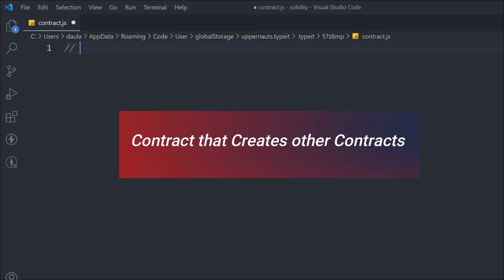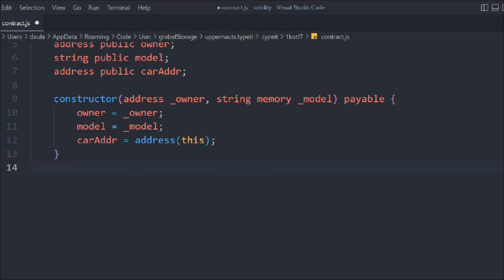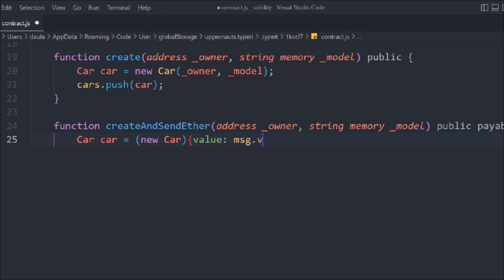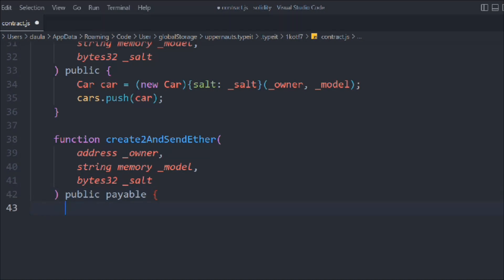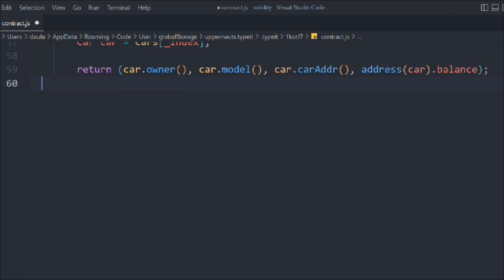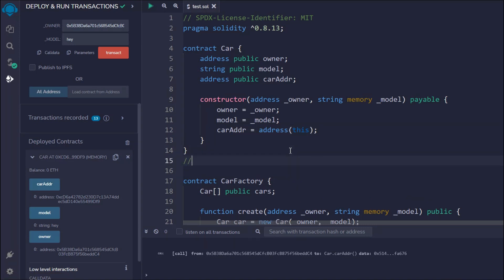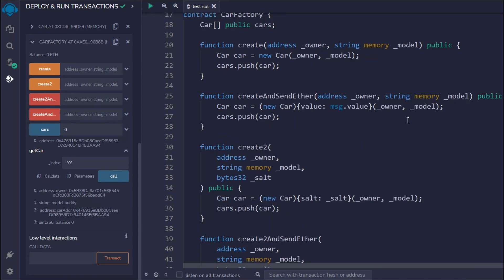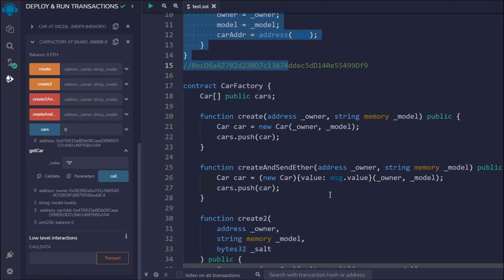Solidity Creating Contracts From A Contract | How To Create Contract From Contract | Solidity Course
Creating a contract with a smart contract

There are two ways a contract can be created in Solidity.

They can be created “from outside” by a creator — a developer who is deploying the contract or a user that is interacting with a dApp which deploys the contract on their behalf.
They can also be created by another smart contract.
Today I’m going to focus on.

Workout Video: